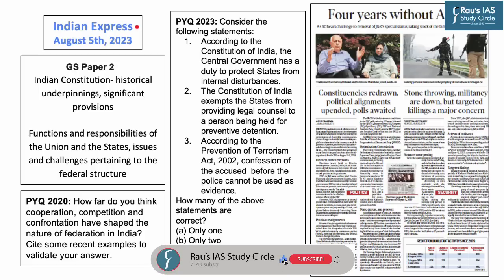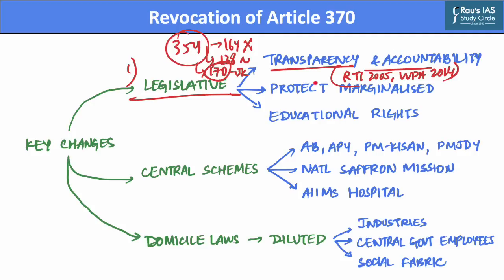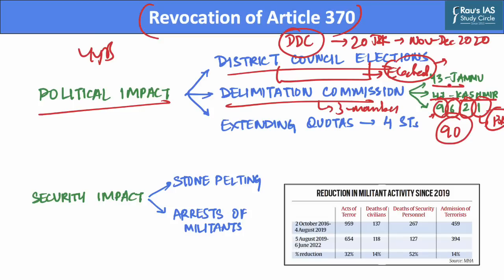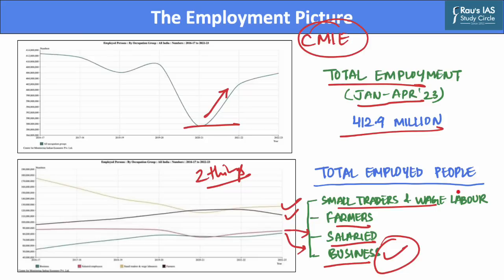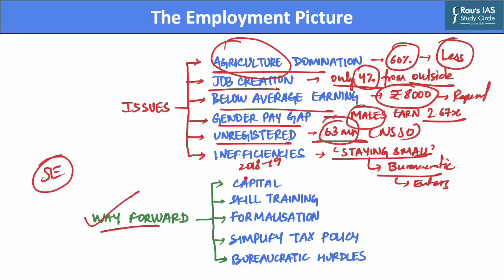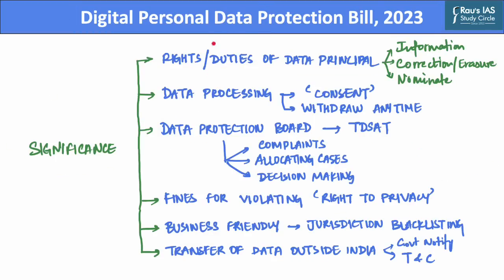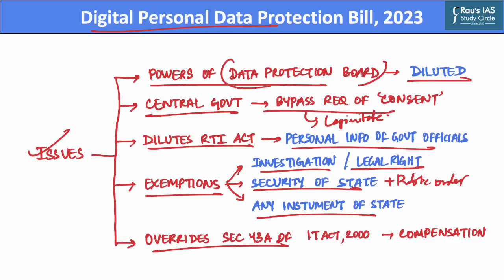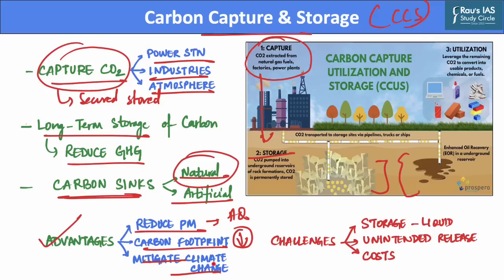The Hindu Analysis | 06th August 2023 | Daily Current Affairs | UPSC CSE 2023 | DNS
Welcome to Daily News Simplified! (DNS) In this video lecture, we will do a detailed THE HINDU for UPSC CSE 2023 and all other relevant competitive examinations.

Get all the important news and editorial analysis for UPSC IAS 2023 from INDIAN EXPRESS newspaper with our daily current affairs Rau’s IAS DNS video lecture. We'll cover all the important news and editorials from 06th August 2023, including:

🎯LIST OF TOPICS
👉 Intro: 0:00
👉 1. Revocation of Article 370 (00:22)
👉 2. Employment Picture in India (14:47)
👉 3. Digital Personal Data Protection Bill, 2023 (25:19)
👉 4. Carbon Capture & Storage (36:35)

🎯 OUR COURSES

🎯Connect with Rau’s IAS Study Circle